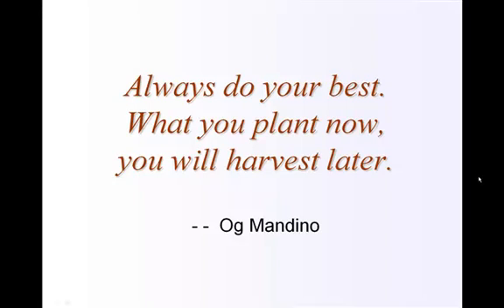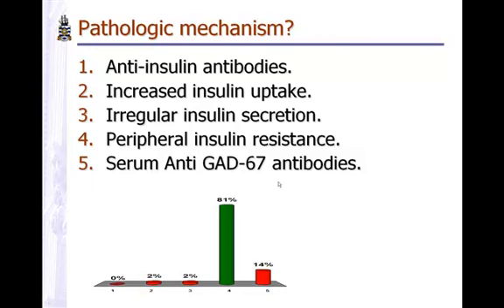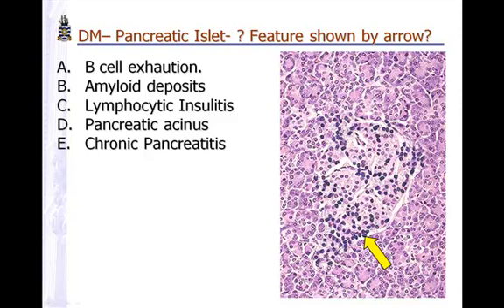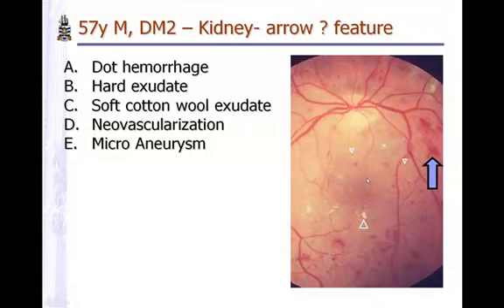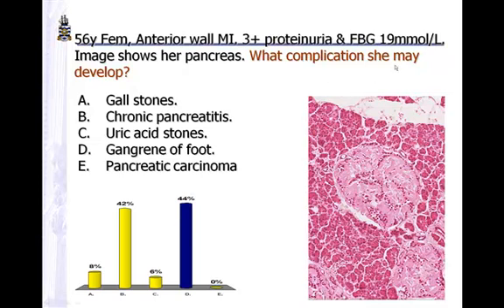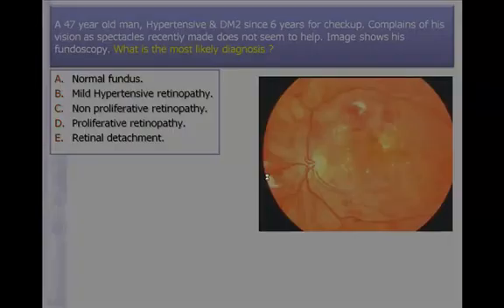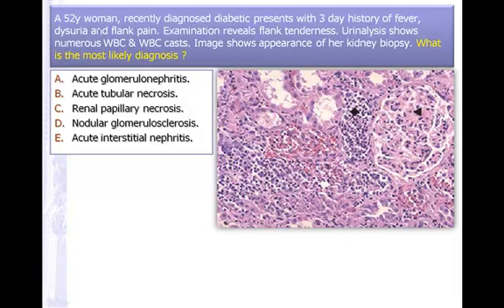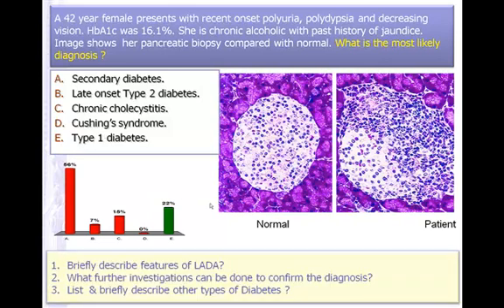Pathology of Diabetes - Q&A session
Medical school Pathology lecture - preclinical students.